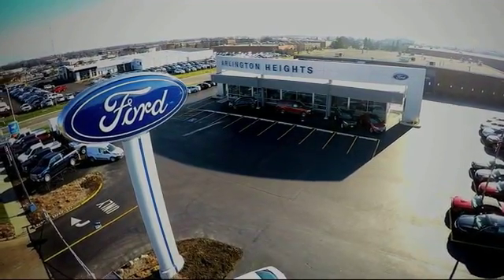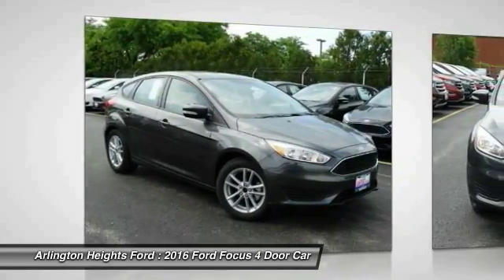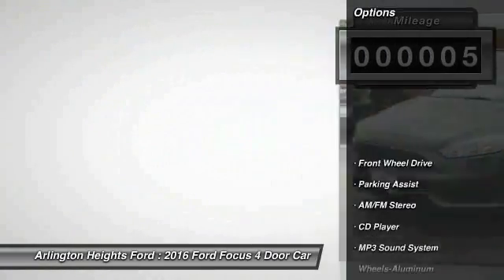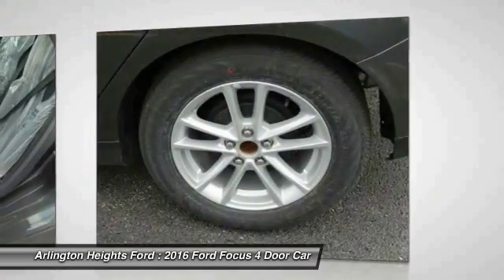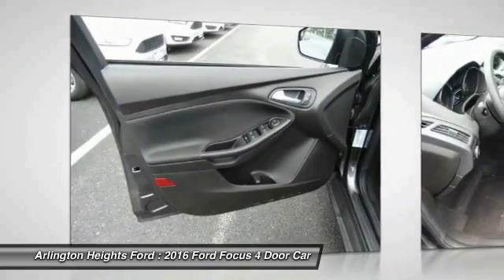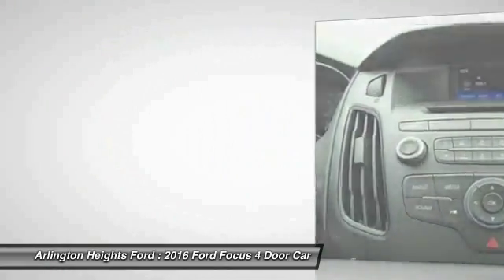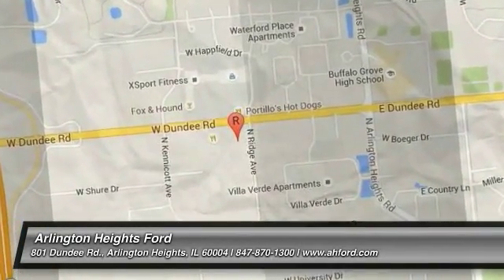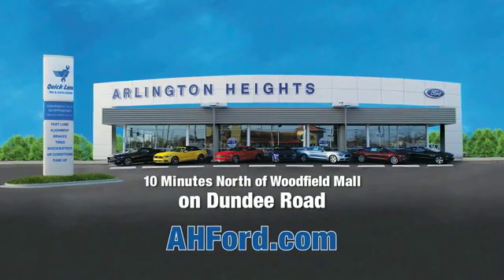2016 Ford Focus Arlington Heights IL 0X164137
2016 Ford Focus SE

801 Dundee Rd.

Don't miss this 2016 Ford Focus. It's equipped with Automatic transmission and features a Magnetic exterior. With 5 miles, You'll want to take this 4 door car home. Make a great choice today.